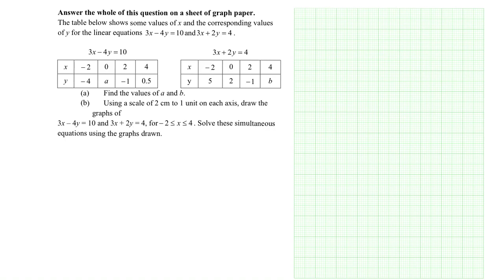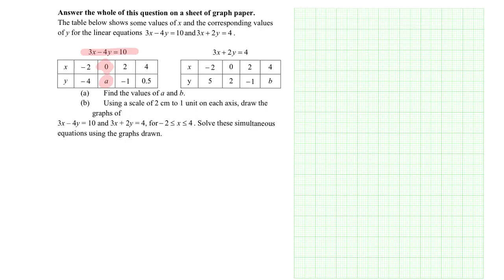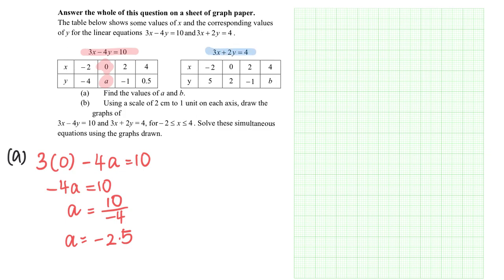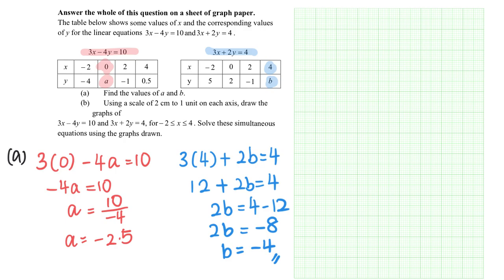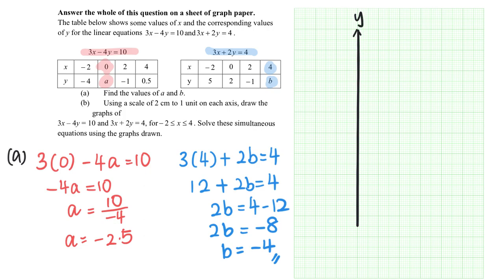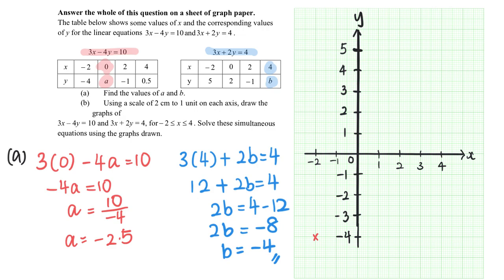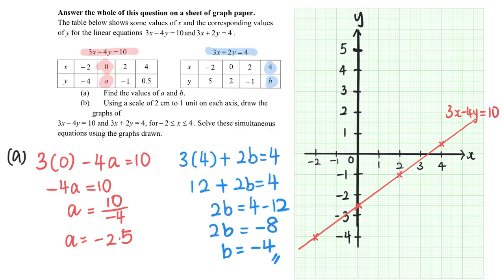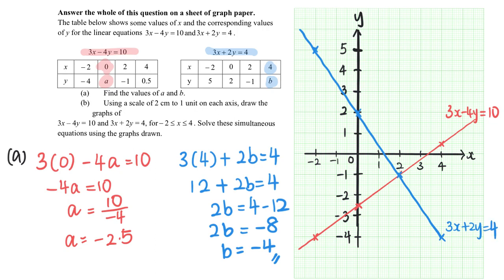Problem Involving Solving Simultaneous Linear Equations in 2 Variables by Graphical Method